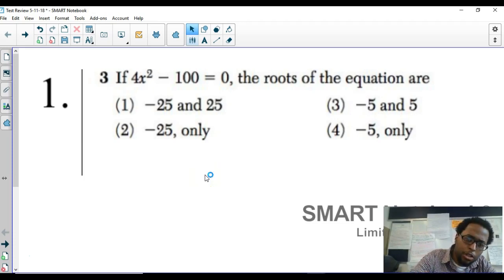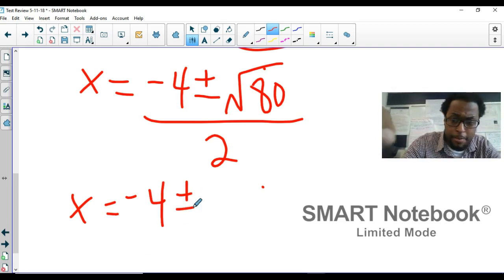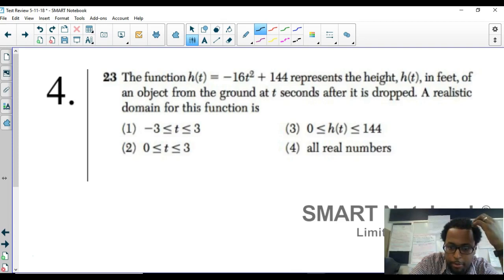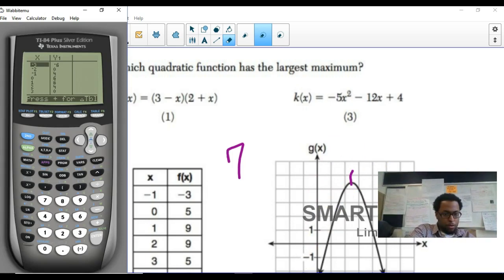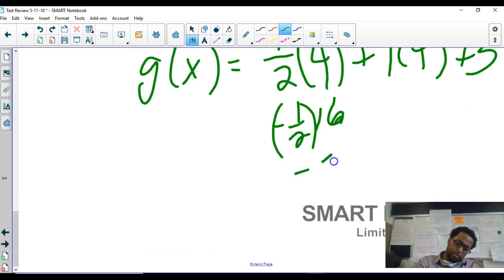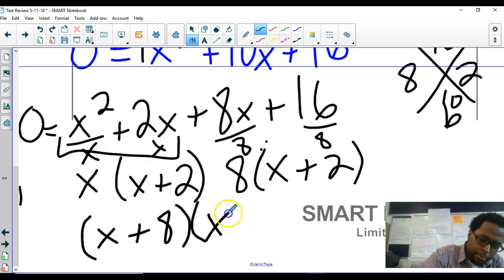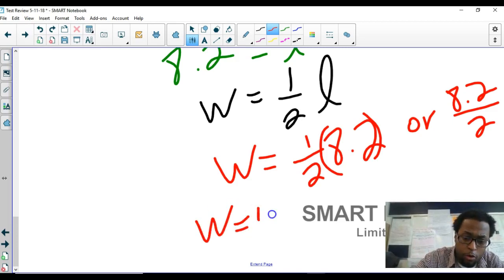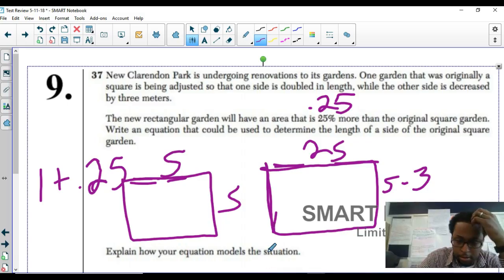Alg Test Review 5/11